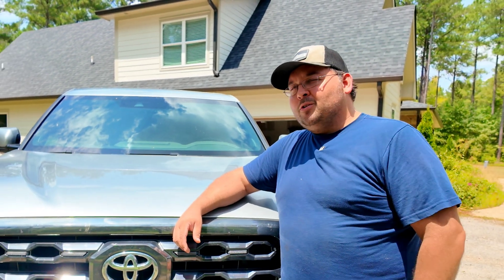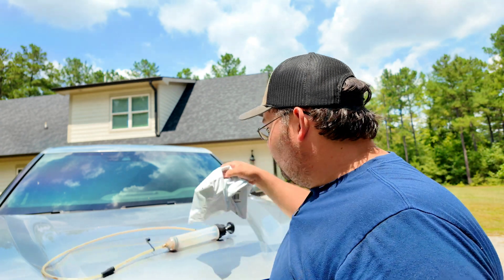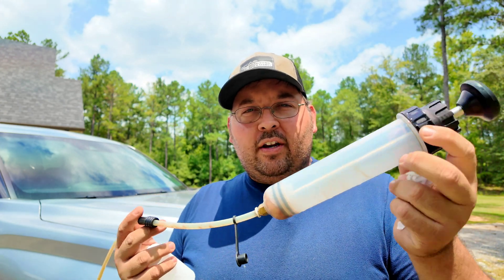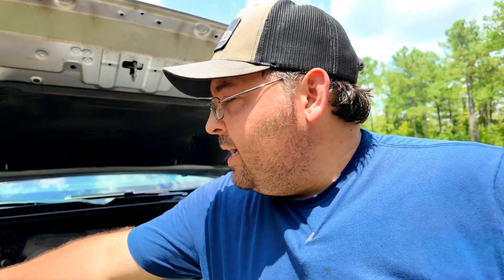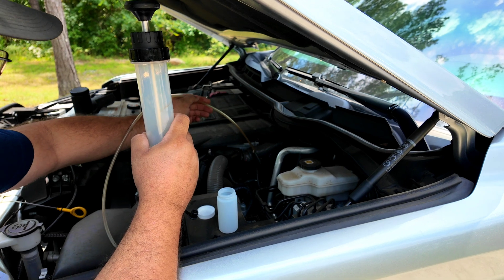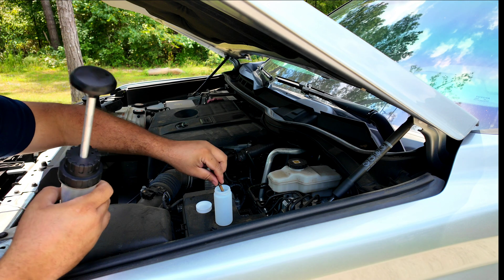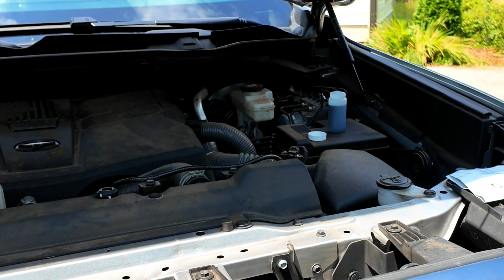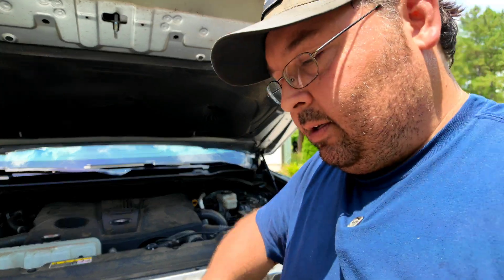How To Get A Oil Sample! Checking Your Engines Health!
Welcome to the channel! In this episode I show you how to get a oil sample to send off for analysis. These test are very useful for understanding what is happening inside your engine and if you have potential issues that may develop. Join me as we pull a sample from my 2023 Toyota Tundra. I will show you the procedure and tools I use. It is a very simple process and relatively inexpensive.

My Tundra is part of the engine recall and below I will add a link from the previous test results. This sample will be sent off for testing as the truck has approached over 34k miles and has right at 5k miles on this sample. Along with doing a oil analysis, we will also be doing a TBN analysis which will show how much life is left in the oil. Seeing as Toyota recommends changing oil every 10k miles, let's see how this looks.

When we hit 1,000 we will be giving away hats, shirts and a gift card!

Oil Pump